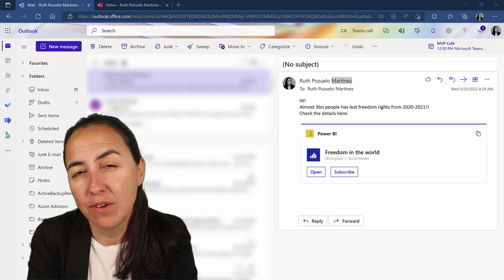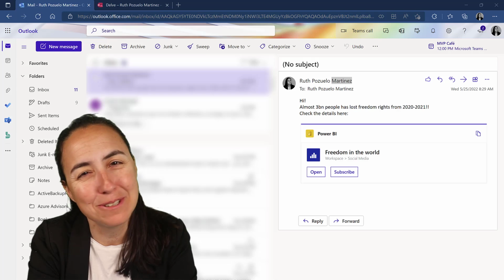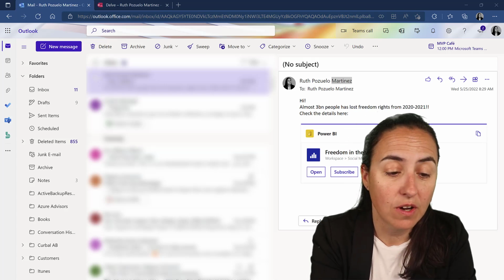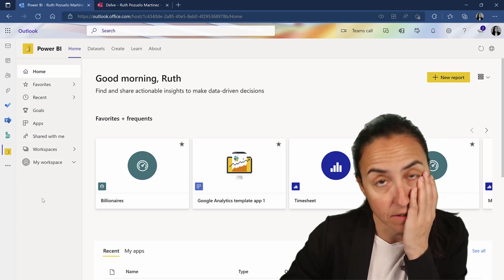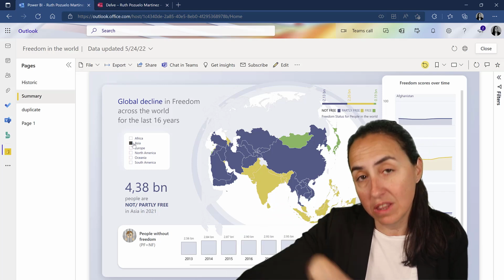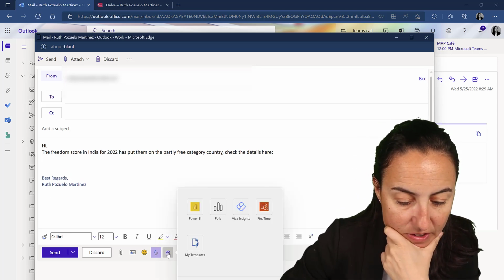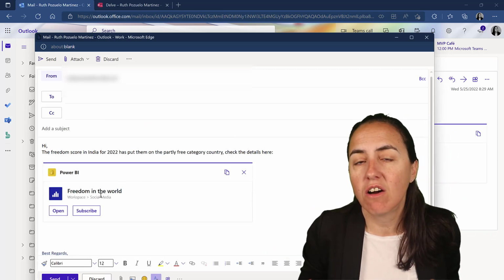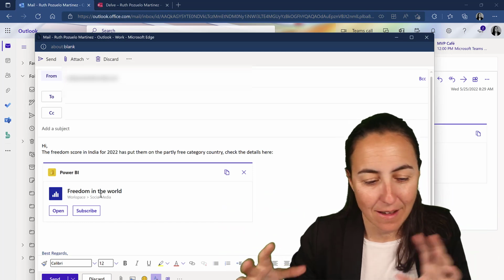View your Power BI reports directly in Outlook! (the good and the bad)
Microsoft has integrated Power BI within outlook, so you can now see Power BI reports without leaving the application.